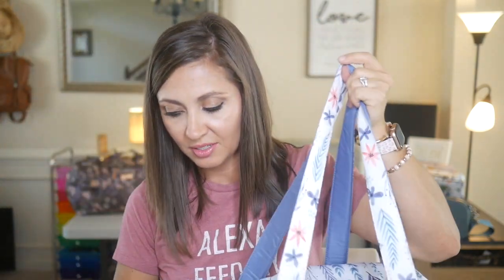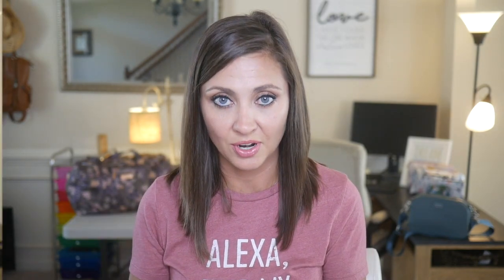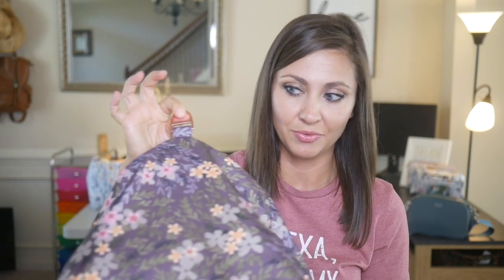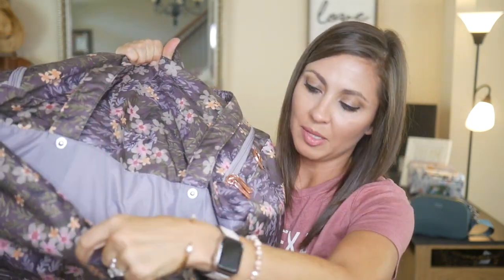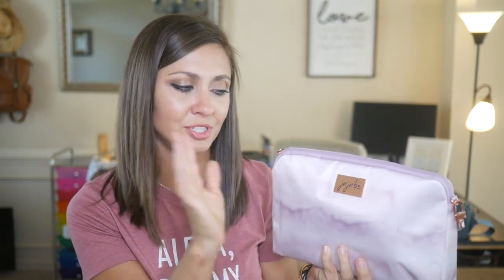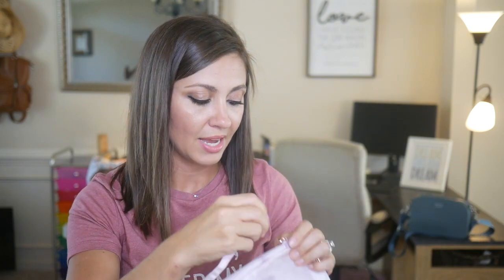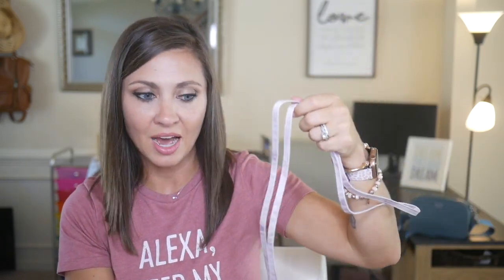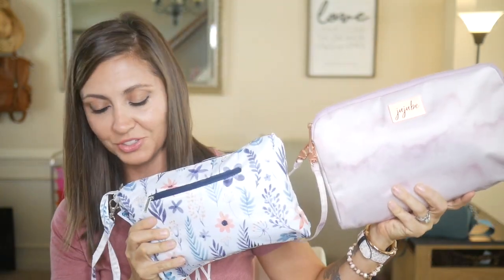Ju-Ju-Be vs. Planet Wise Accessories & Duffles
In this highly requested video, I'll show you the differences between three new products from Planet Wise and how they compare to similar Ju-Ju-Be products.

Love diaper bags, mama gear, and baby gear? Shop at my exclusive online baby boutique, The Sensible Mama:

We are an online baby boutique, but we are so much more than that. We are on a mission to educate, equip, inspire, and share.

Want to chat with me and other sensible mamas from around the world? Join the Sensible Mama chat group on Facebook